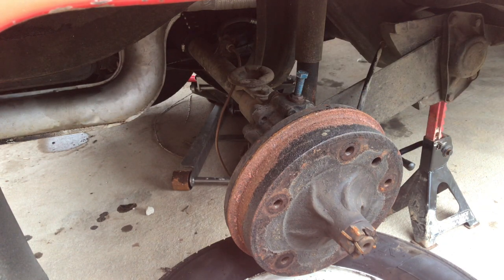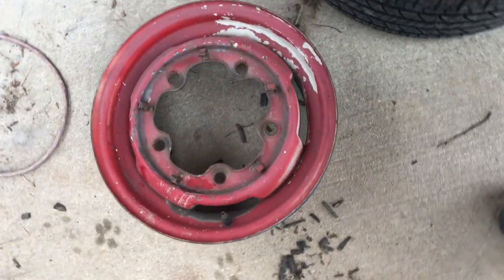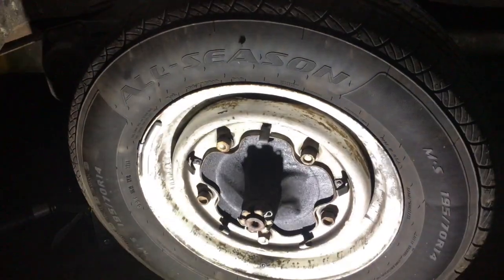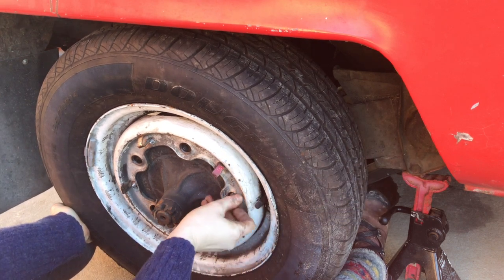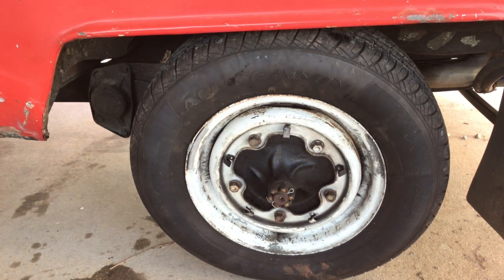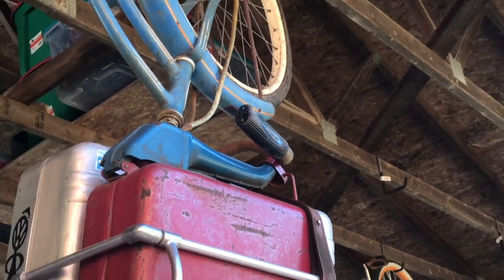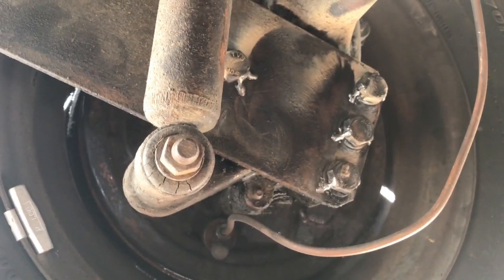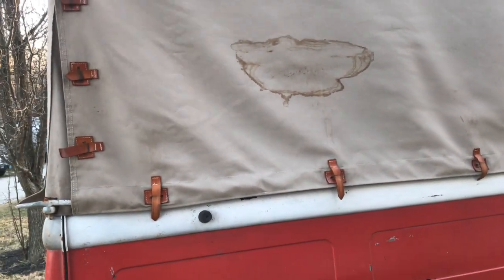VW Double Cab Bus reduction gear box bolts and hubcap clips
VW Double Cab Bus reduction gear box and hubcap clips

I have to get this guy ready for a relatively long trip where he will be loaded full for an art show.  I've adjusted link pins and found missing bolts, even order him some new tires! This is just another day in my life of owing an old VW.